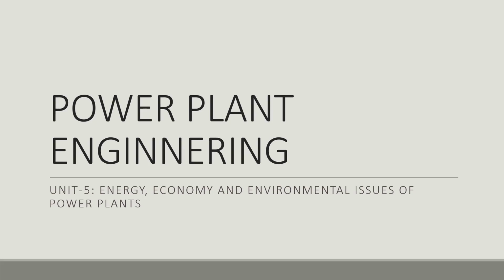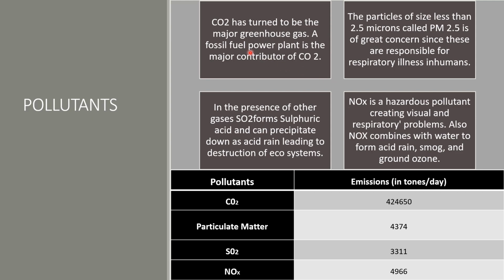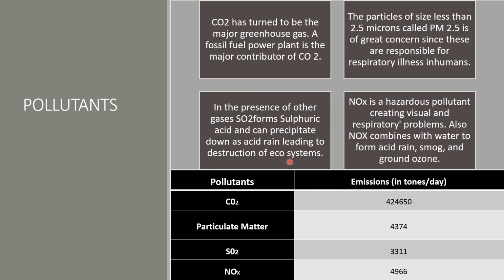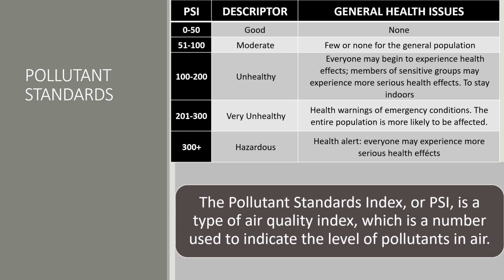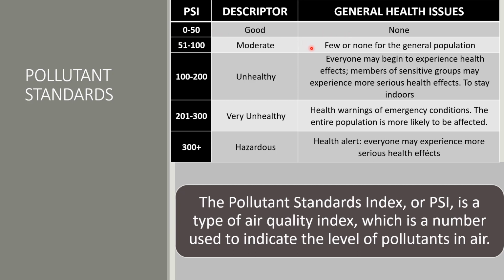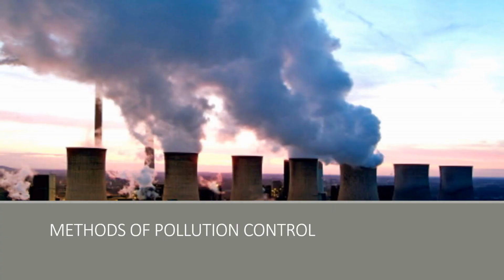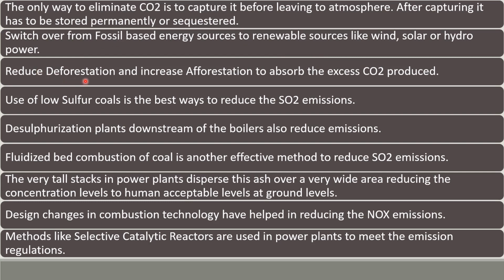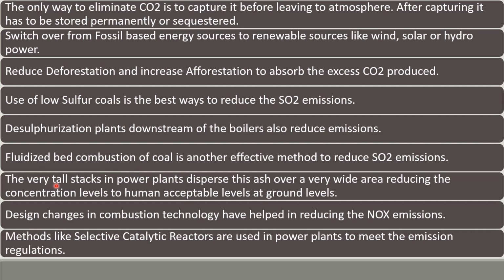12 Power Plant Engineering Unit 5 Lec 2